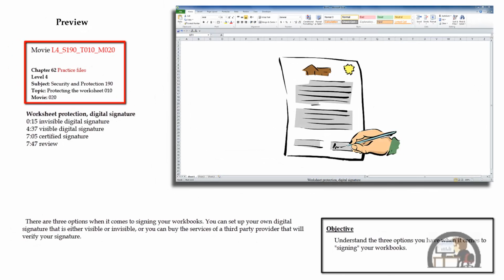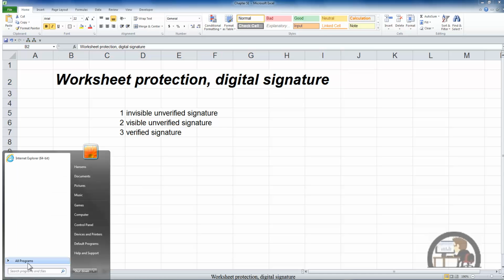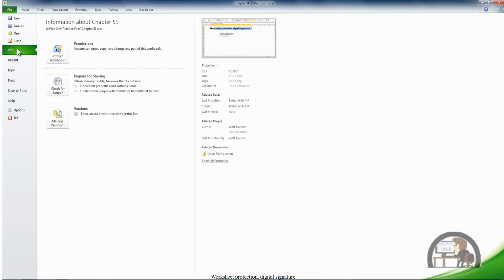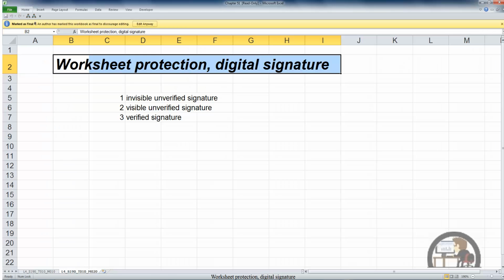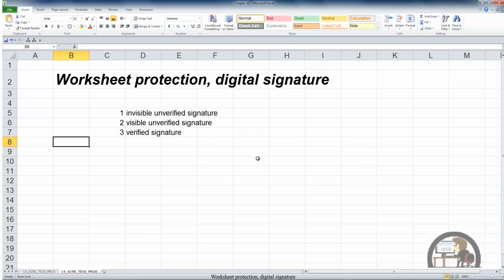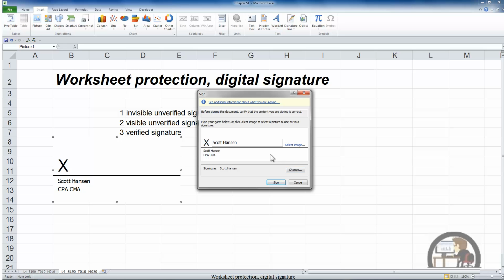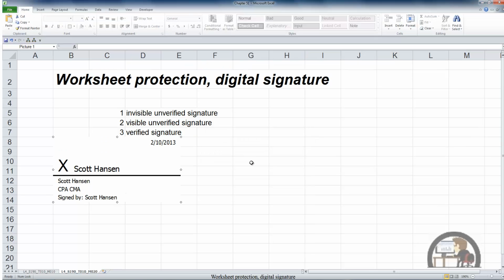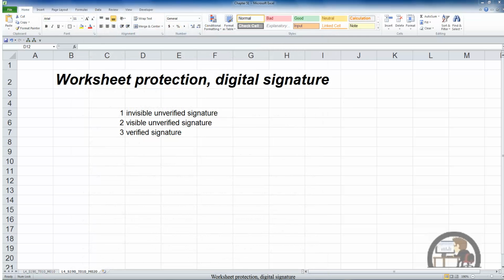L4_S190_T010_M020 - Security and Protection - Protecting the worksheet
There are three options when it comes to signing your workbooks. You can set up your own digital signature that is either visible or invisible, or you can buy the services of a third party provider that will verify your signature.